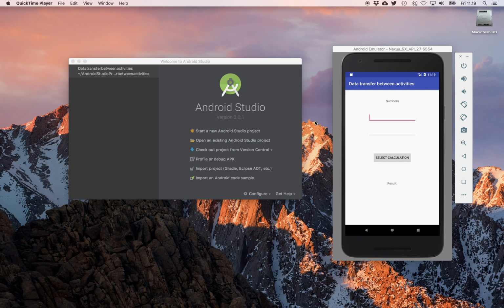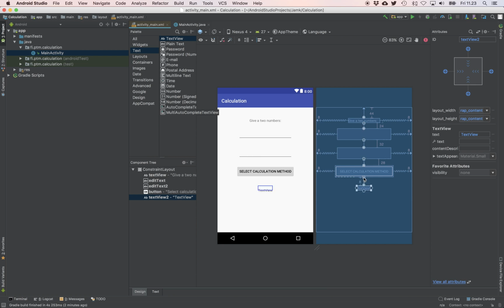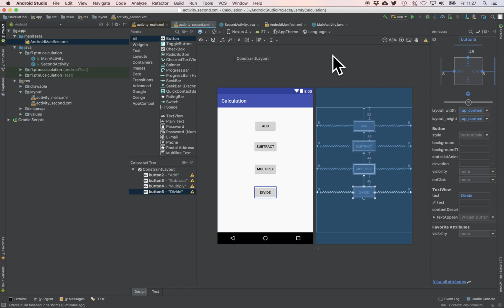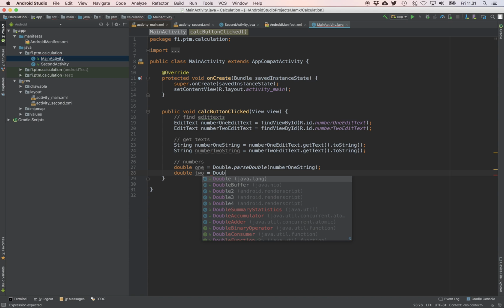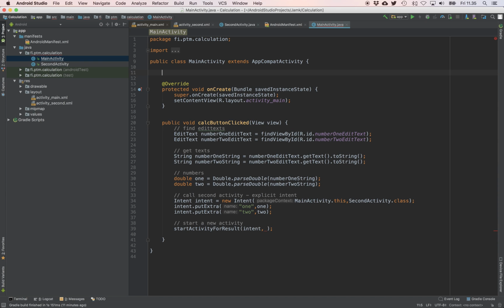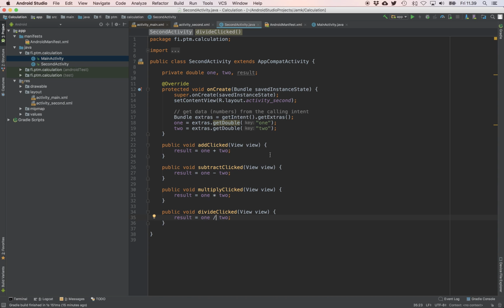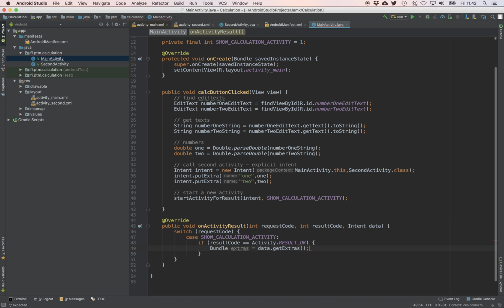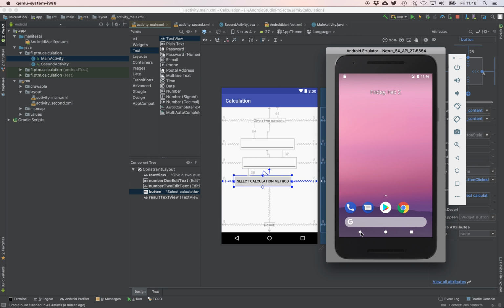Data Transfer Between Activities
This example shows how to start a new activity from another one and how to send data between those activities.